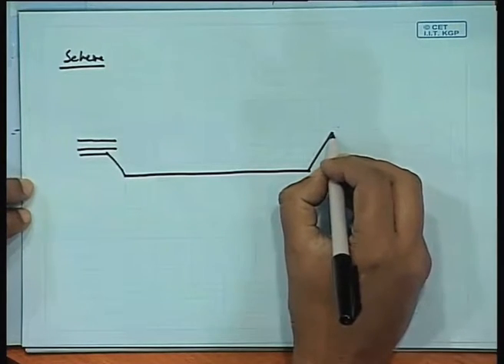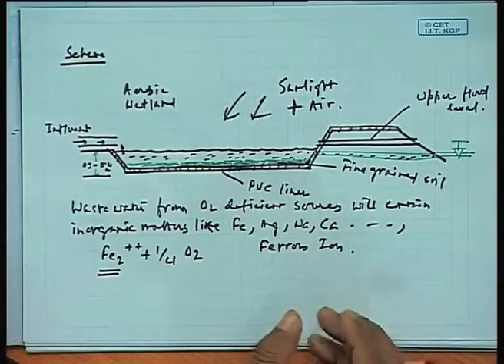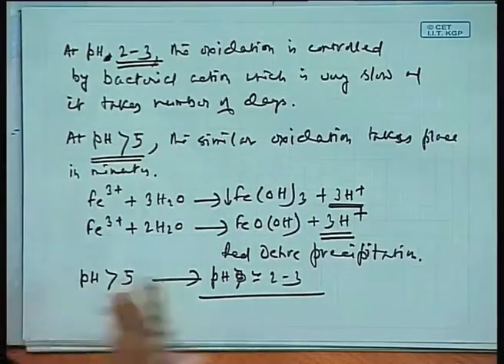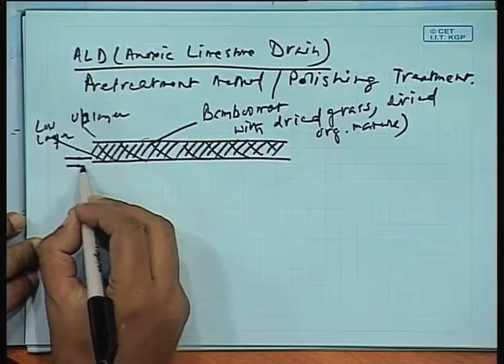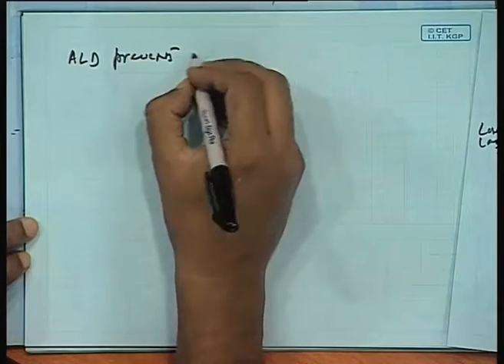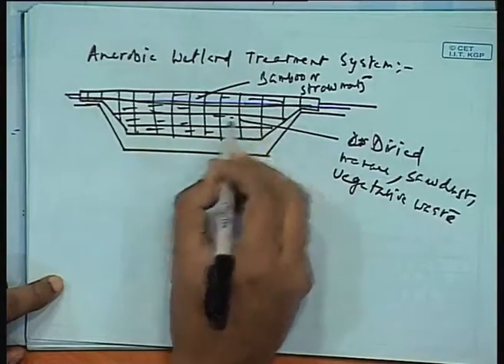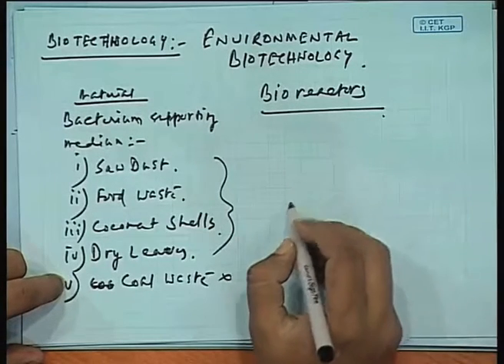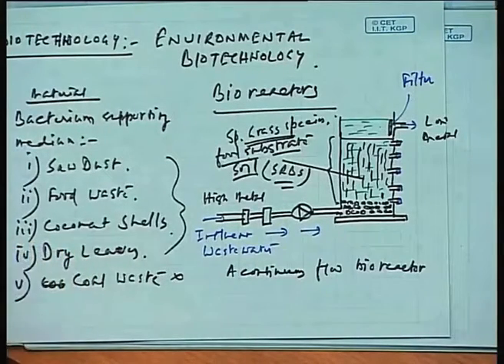Wet land treatment and bio technology applications